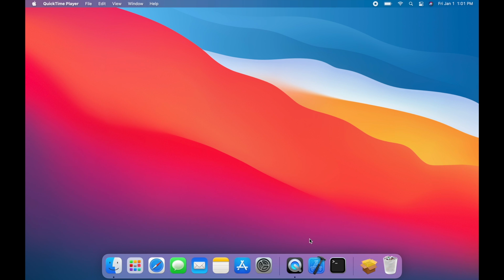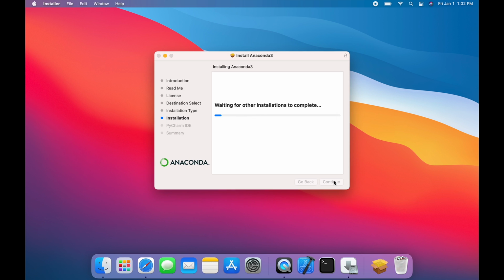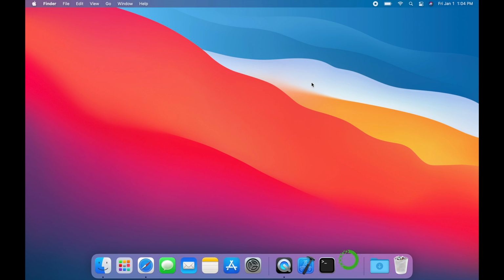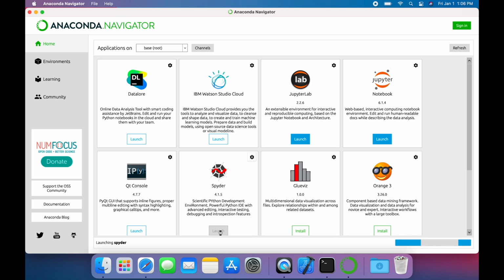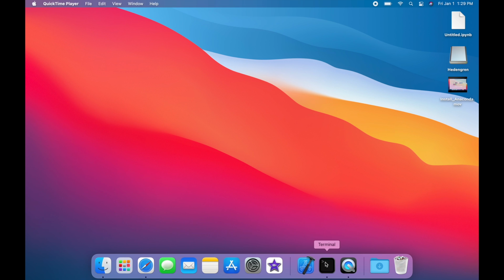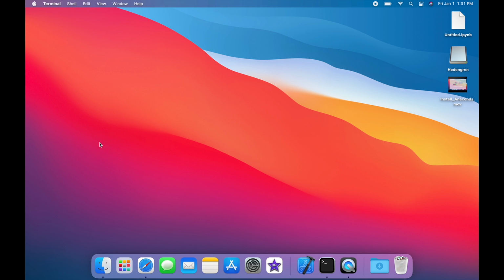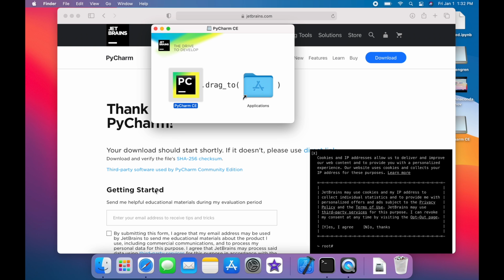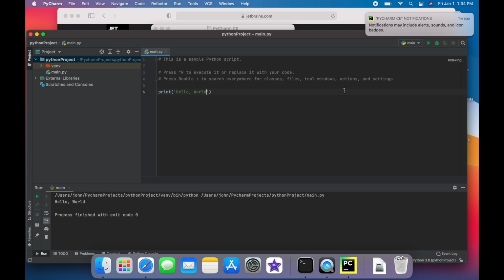Install Python on M1 MacBook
Python distributions are available from Anaconda, the Python Software Foundation, JetBrains (PyCharm), and others. This tutorial shows how to install Python Anaconda and PyCharm. The Python package manager (pip) is used to install, uninstall, and list packages. Once Python is installed, see the free online courses to get started with introductory programming and data science.